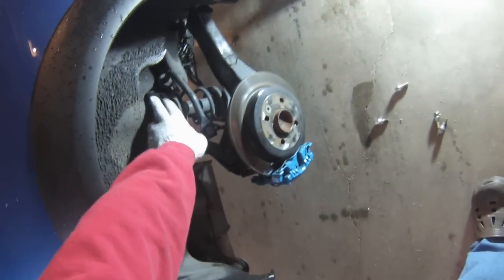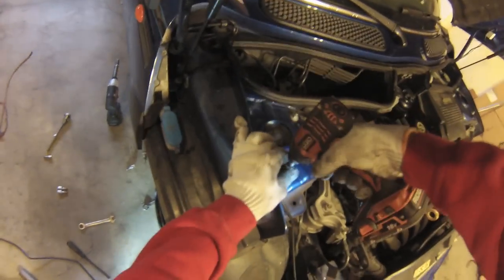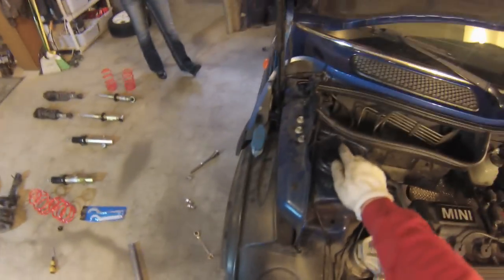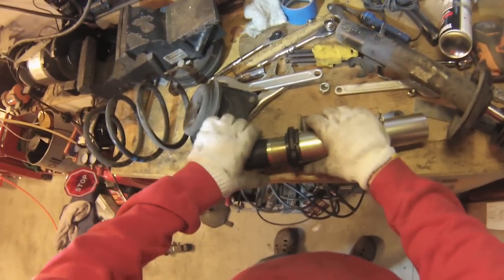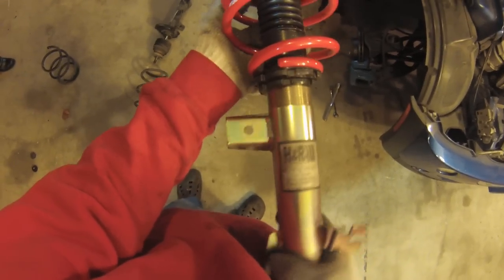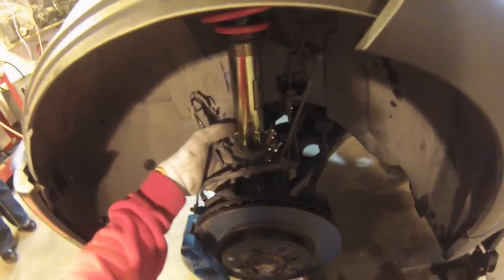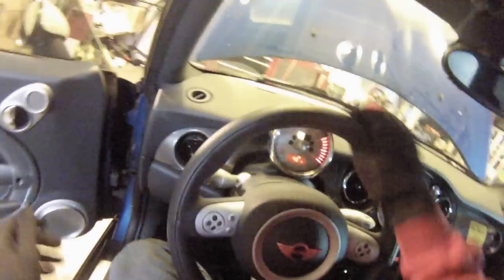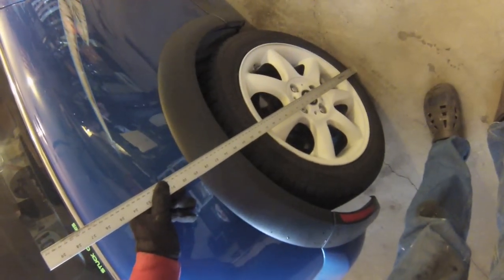MINI Cooper Performance Coilover Install - 2002-2006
Step by step how to install coilovers on a MINI Cooper or Cooper S. Save money and have fun by working on your own MINI Cooper! Mechanics eye view. In this video I install H&R Street coilovers - similar process for other brands.

Buy parts and install yourself to save money and have fun by working on your own MINI Cooper!

Passthrough socket set - useful for strut disassembly or sway bar end

Buy coilovers here:
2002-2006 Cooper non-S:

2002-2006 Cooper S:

Installation process is identical for any 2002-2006 Cooper R50 or Cooper S R53. Procedure will be similar for other aftermarket shocks/coilovers and newer MINIs

Process is very similar for any year or model of MINI Cooper, Coupe, Roadster, Clubman, Paceman or Countryman.

Performing R50 and R53 MINI repairs in the Seattle area since 2010. :-)

Please ask any questions in the comments section below. Thanks!

"DIY videos provided for reference/entertainment purposes only. Only work on your car if you have the right tools and are comfortable doing so. If in doubt, consult a professional. Mod MINI is not responsible for any 'mistakes' or 'incidents' arising out of your working on your own vehicle. Have fun and stay safe!" Follow ModMINI on Twitter to get notified of new video uploads!
Want to show your support for MOD Mini? and shop for parts or tools using the Amazon links!  Click here for Mod MINI Amazon Registry!